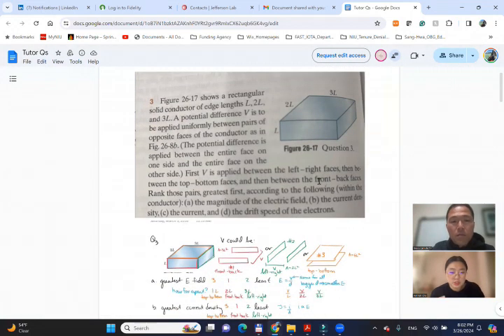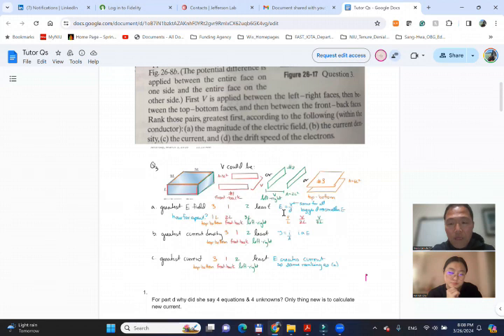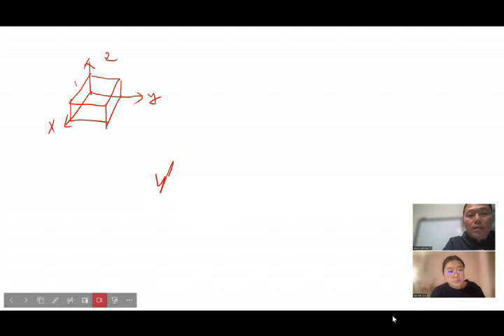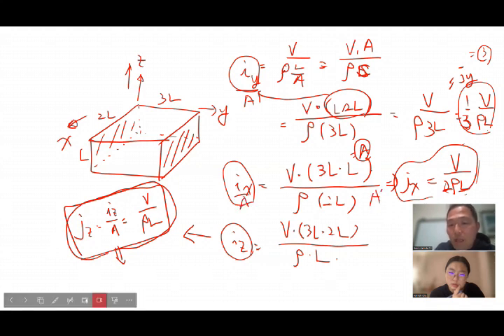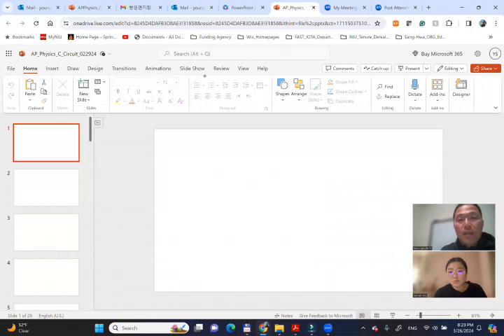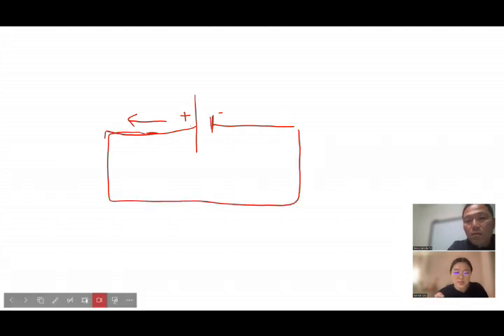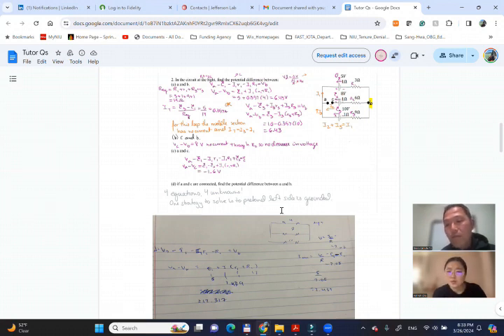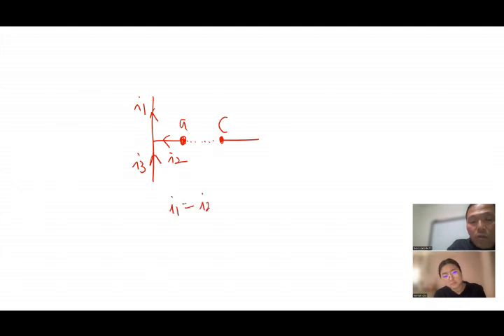APPhy C Circuit Hannah 032624